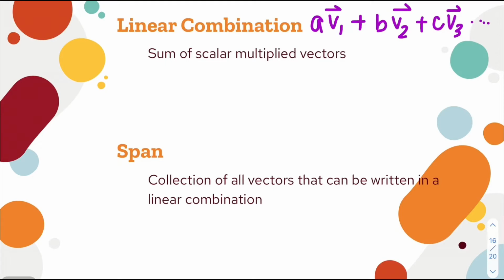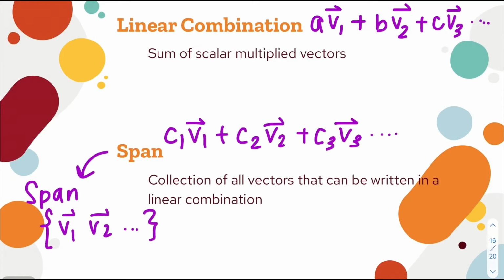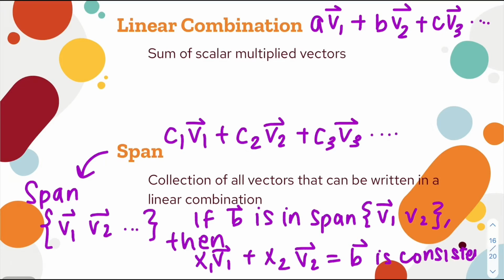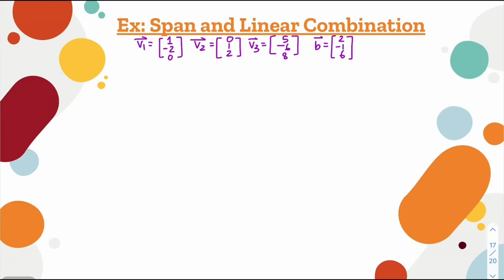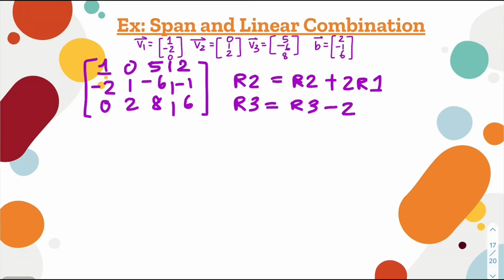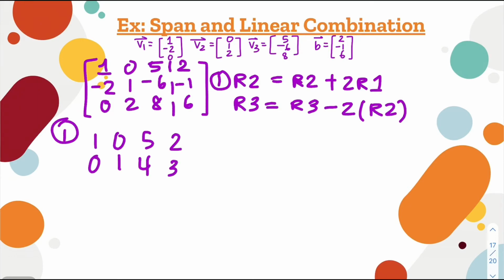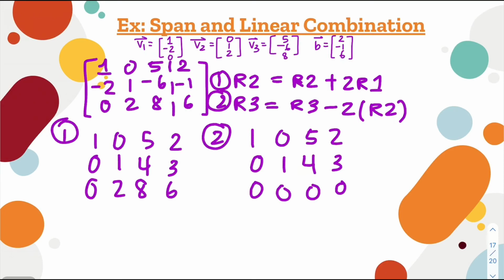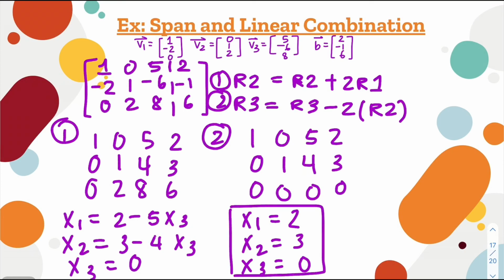Vector Equations | Linear Algebra | Lesson 3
Linear Algebra and its Applications (1.3 Vector Equations)

In today's lesson, we delve into the following topics:
- Linear combination
- Span
- EX & Thm: If a given vector is in a Span{}